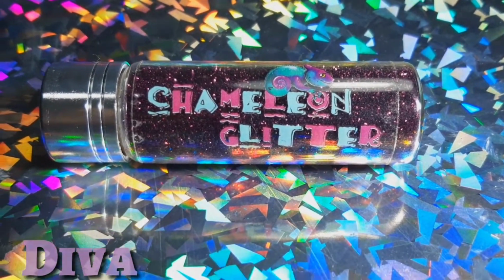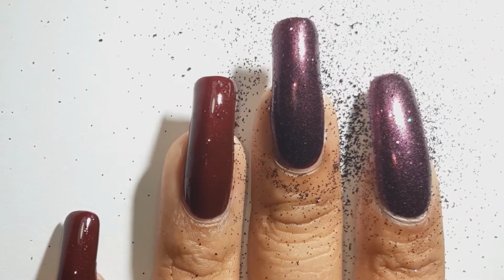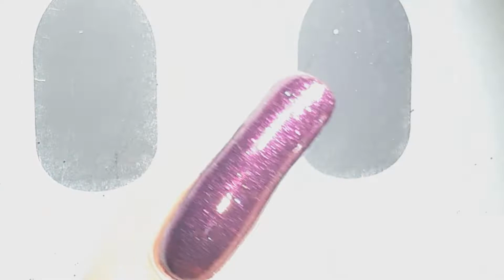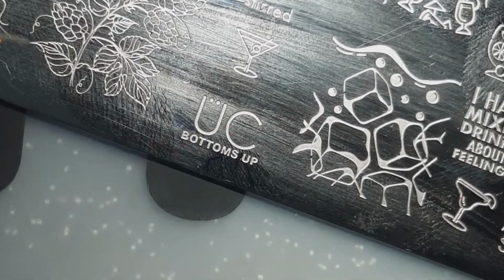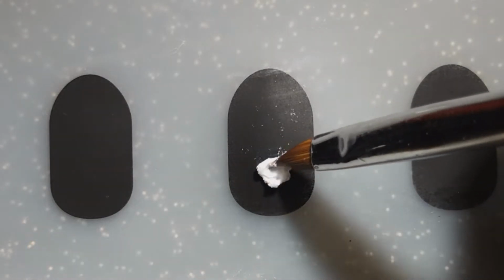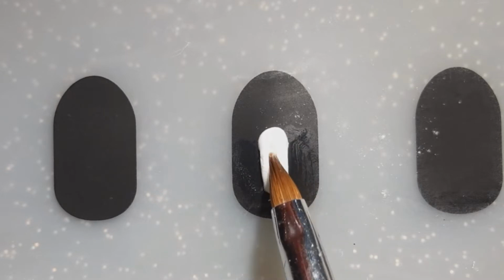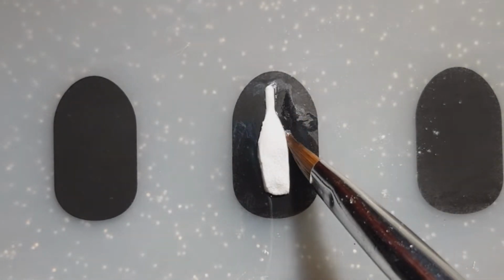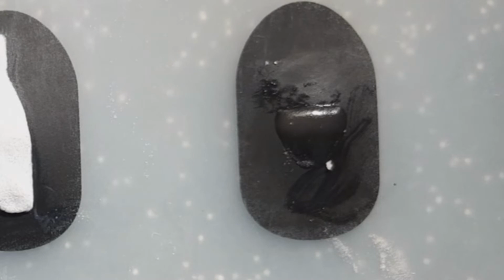Chameleon Glitter 'DIVA' 3D nail art tutorial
Hello! Here's a design I did with the gorgeous glitter 'DIVA'... I really hope you enjoy this video💜✨If you have any questions free to ask💕 For more tutorial, reviews, swatches & more check out my videos or my Instagram/Facebook:tillysnailsxo

To save 10% @Chameleon Glitter  you can use my discount 'tilly10%